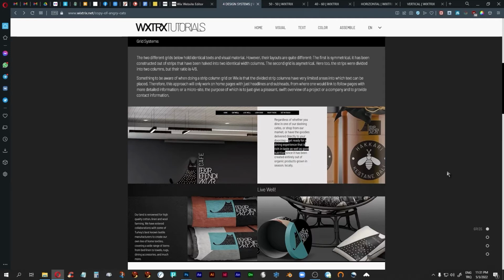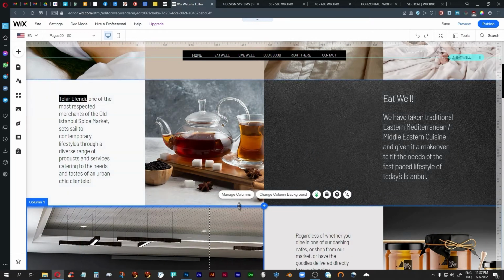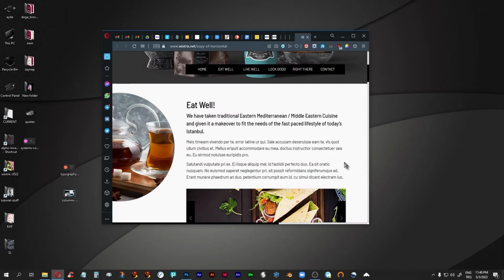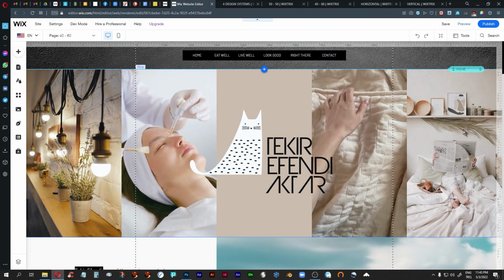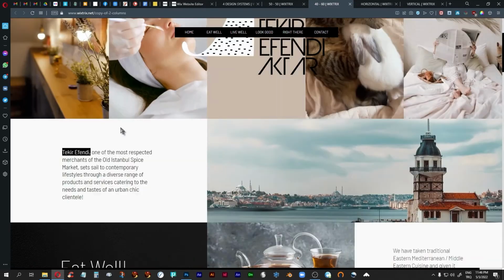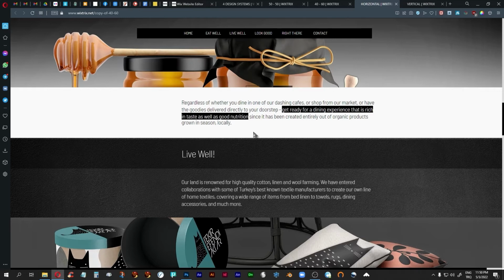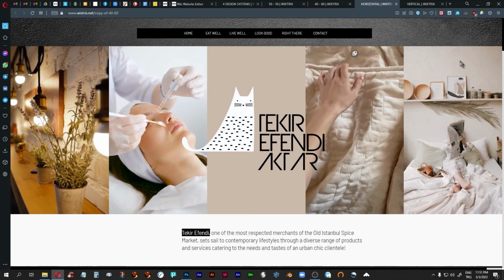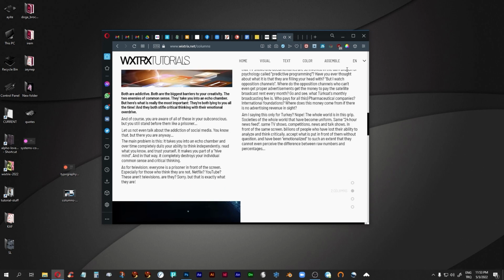Design Systems: Grids, Horizontal, Vertical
How to create layout systems using Wix Strips and Columns